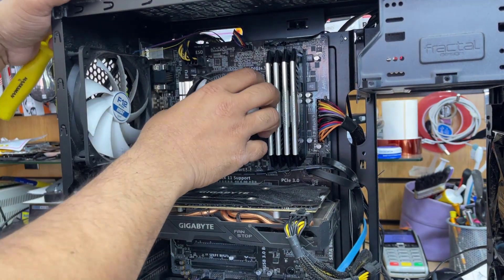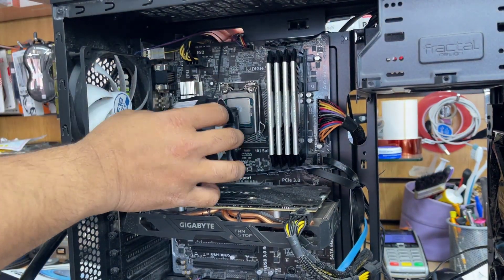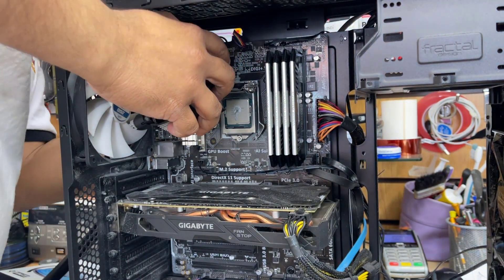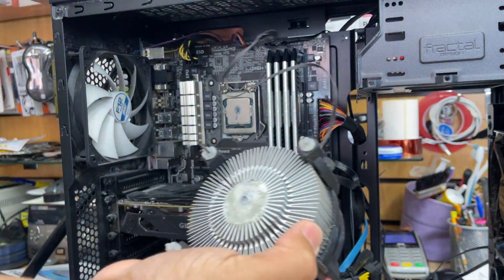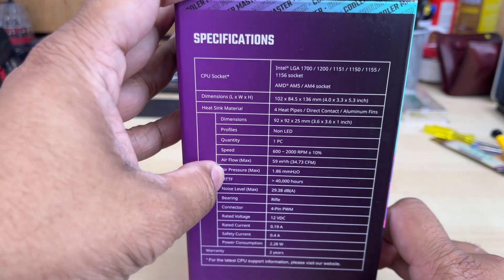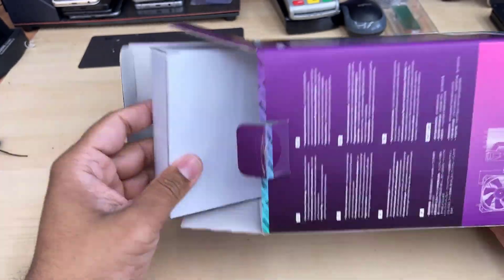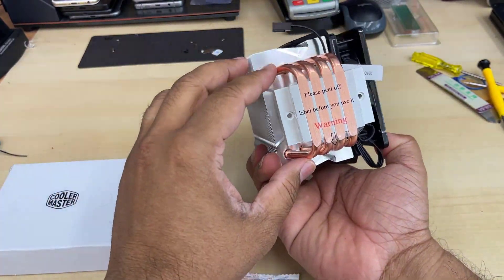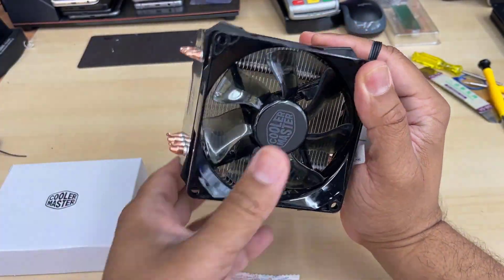Is Intel Default CPU Fan Enough To Prevent Overheating | Cooler Master Hyper H412R CPU Cooler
Thanks for your time here. Today in this video I will replace an ordinary CPU cooling fan which from Arctic most similar to intel default CPU Cooling Fan. I never prefer to use any intel CPU fan as they are very poor in quality in my experience. Instead, nowadays if you spend about £25 you can get a decent CPU Cooler Block. If you spend over 500 to build a pc, then why not to spend another 25 to add on this sort of CPU cooler block.